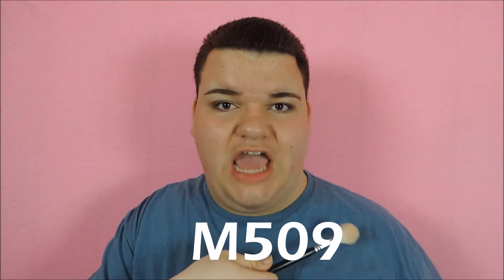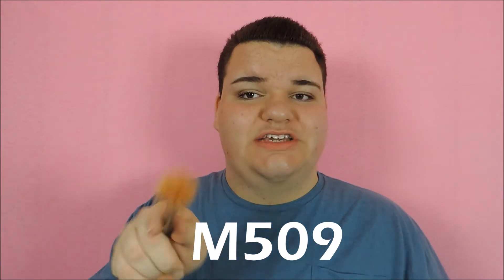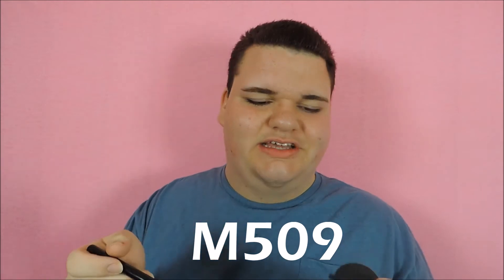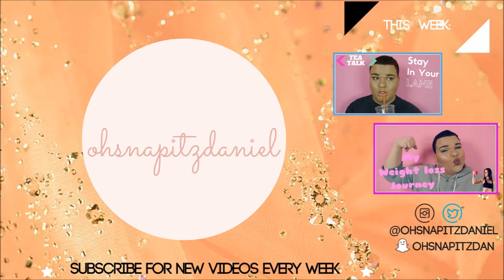GYM MAKEUP TUTORIAL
Daniel